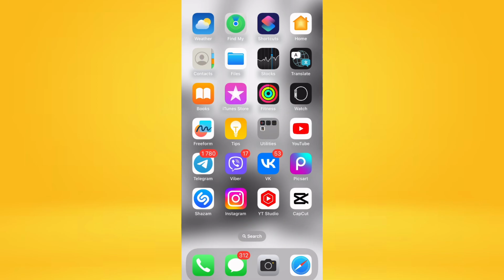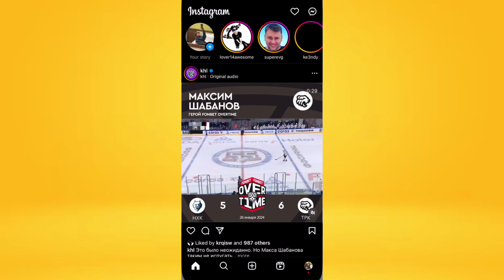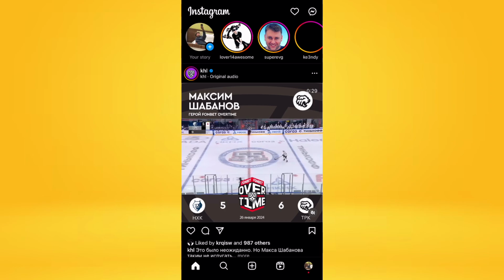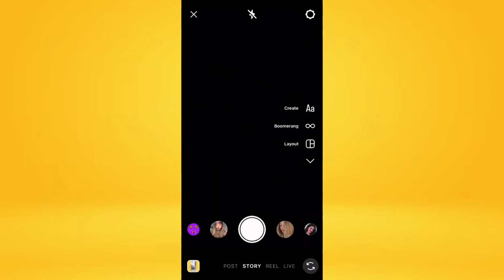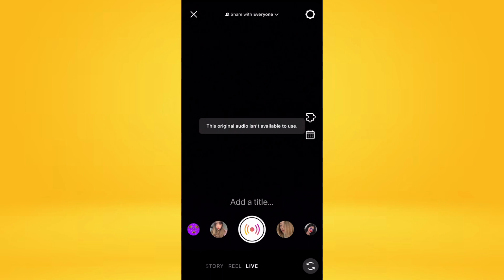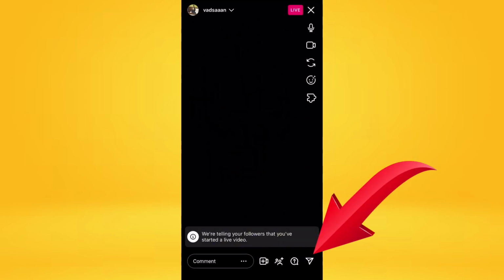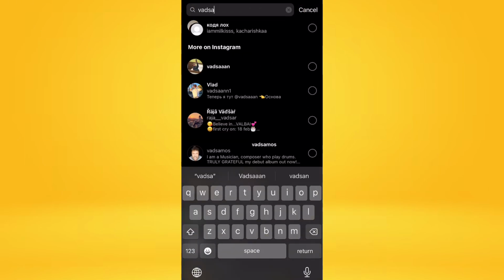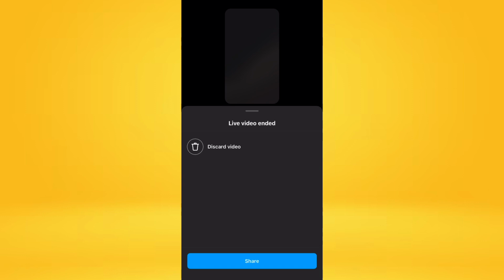How To Find Random Live Videos On Instagram - Easy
In this video, I'm going to show you How To Find Random Live Videos On Instagram - Easy step by step!

Welcome to our video, in this video you will learn Turn Find Random Live Videos On Instagram, this video shows the full process from start to finish, hope we helped you, thanks for watching.